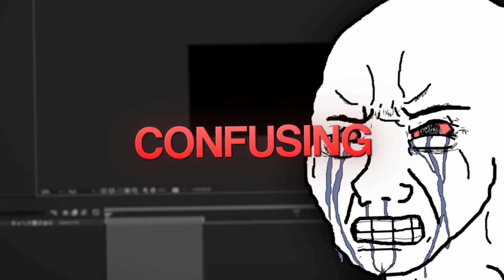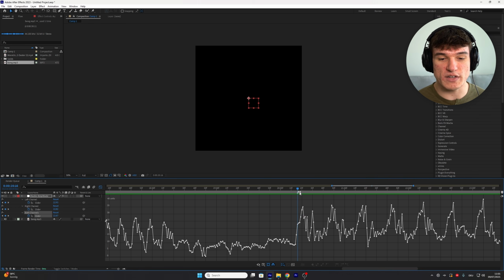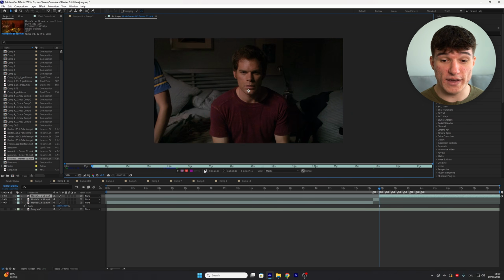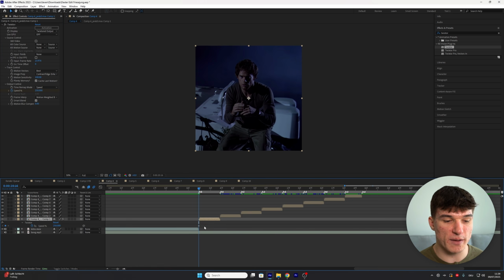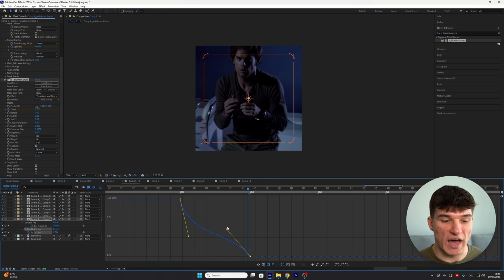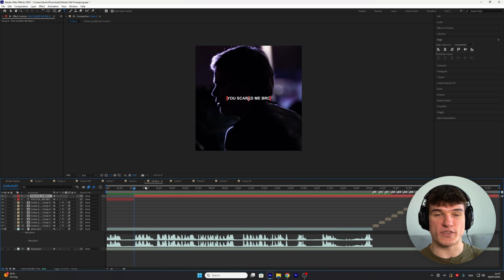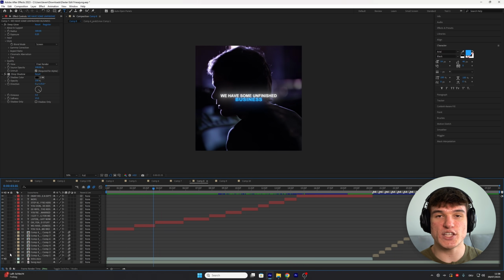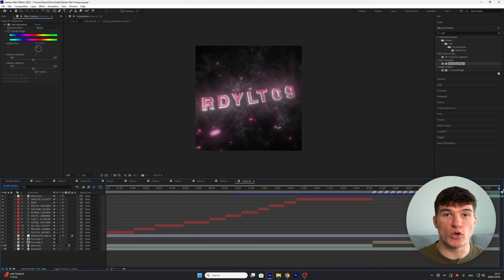HOW TO: Make A TikTok Edit I After Effects Tutorial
How To Make A TikTok Edit In After Effects Full Tutorial

🔥 Elevate your TikTok edits with this complete step by step tiktok edit after effects guide! 🔥

How to make a complete edit in after effects, after effects edit tutorial. how to edit in after effects. ae edit tutorial tiktok. Step By Step Guide on how to make TikTok Edits in After Effect's.Shake Edit After Effects Tutorial, How to make a hard TikTok Edit.